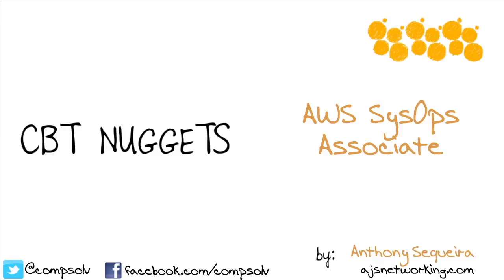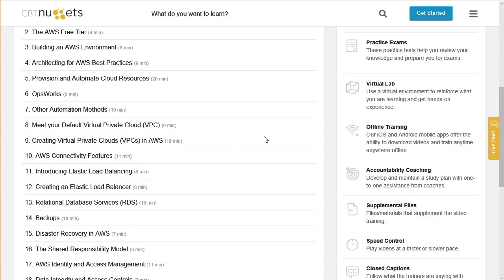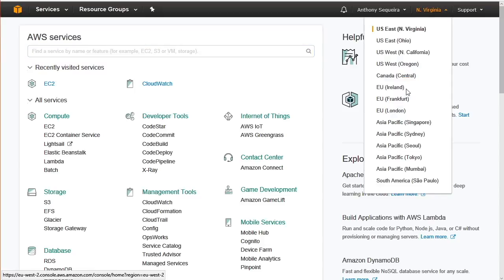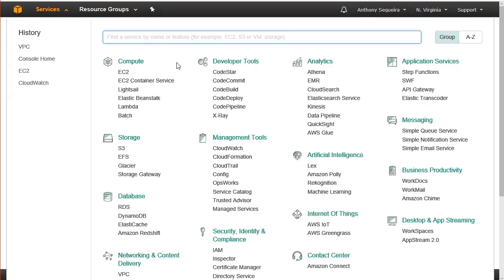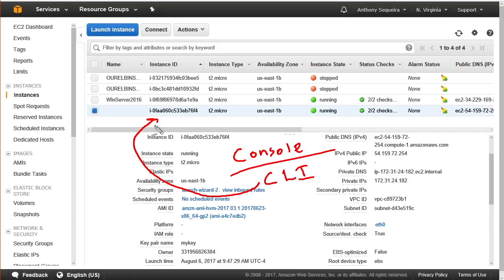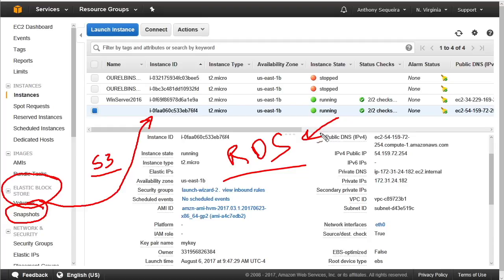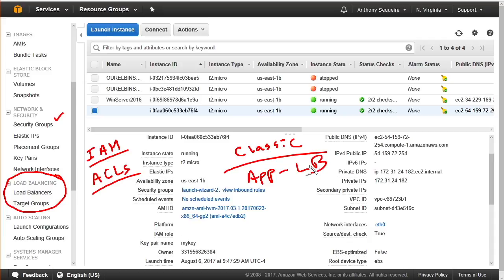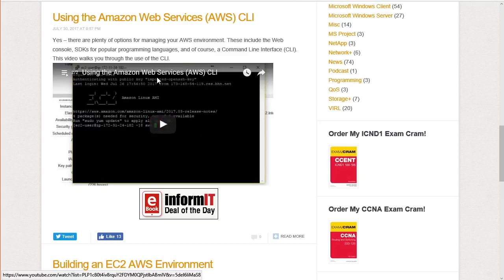AWS 201: Meet the Most Important AWS Services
In this video, Anthony Sequeira covers the Amazon Web Services (AWS) products that every admin should be familiar with, then shares a few ways to get up and running on AWS. He covers everything from the perspective of someone preparing for the AWS SysOps Administrator exam and outlines the services you should target as you study.

In this comprehensive overview, Anthony talks about two major knowledge categories. The first consists of various AWS products and services that every admin should be familiar with, and the second is an outline of what you should know as you prepare for the AWS SysOps Administrator exam.

0:28: Everything you need to know about the CBT Nuggets AWS SysOps Administrator course.
2:30: What’s next for AWS training?
3:07: Getting the most out of the AWS Free Tier.
4:18: An overview of the most popular AWS services.
5:18: What the Virtual Private Cloud (VPC) consists of and what you need to know.
6:30: Wrapping your mind around EC2, the server aspect of AWS.
9:26: A discussion of S3, the cloud storage dashboard.
11:19: Understanding what goes into public cloud security.
12:25: Summarizing the two types of AWS load balancing.
13:31: Monitoring your AWS environment.